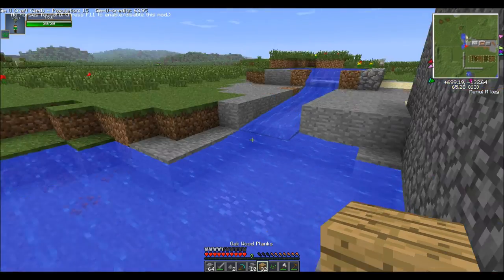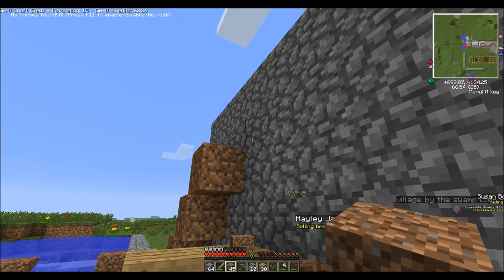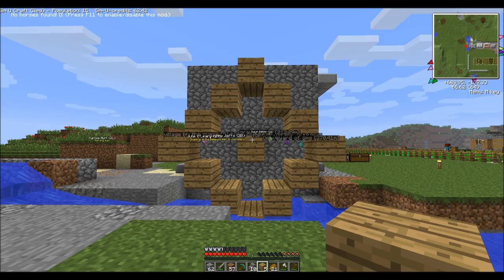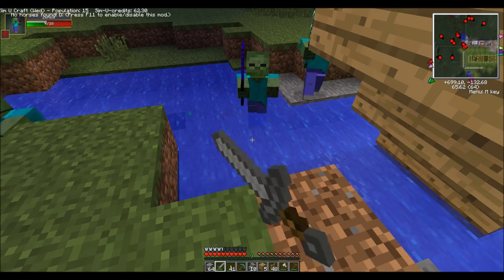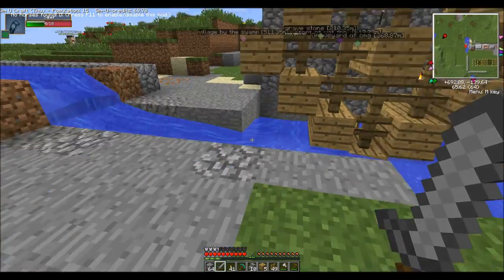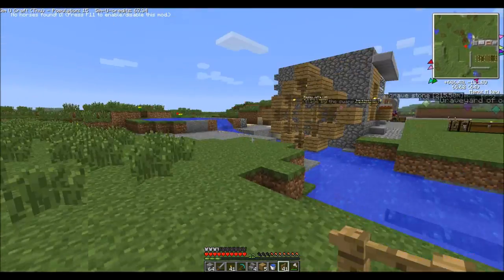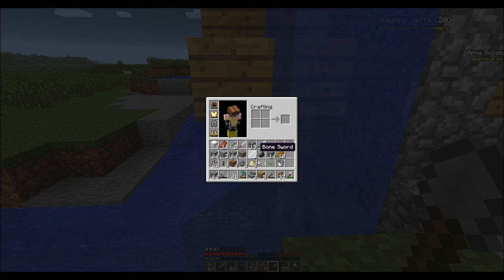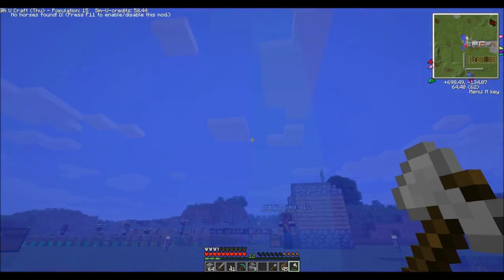Minecraft sim u kraft with mods lets play e7 Marilee you will be call mallree kill the demon child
Sim u kraft is a mod that puts you as the holder and the caller for all the folks that wondered into your area. Some say its the game "SIM" I say nope. This is people management and its a hell of a lot of work to keep your city folk safe. In order to do that I have added some mods to help me on the way, that are not part of the Sim u Kraft mod. So sit back enjoy and well lets see if I get ran out of town put on fire carrots thrown at me or labeled a grand master of the world mah ha ha ha (fools have no ideal)